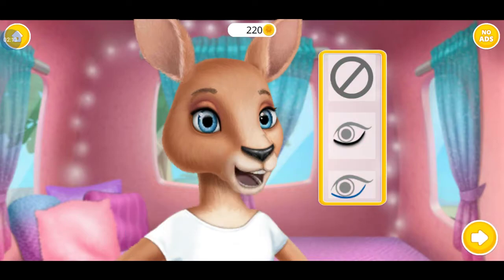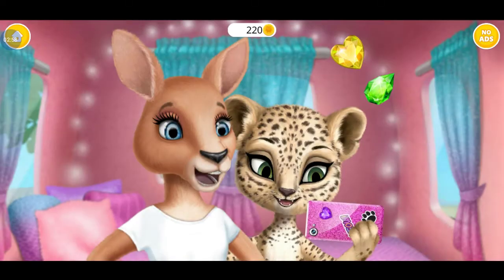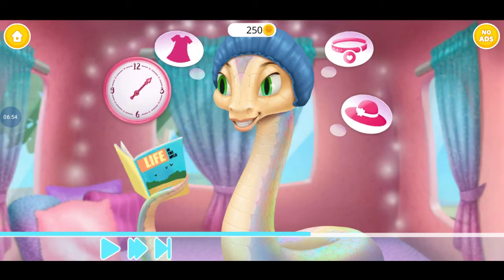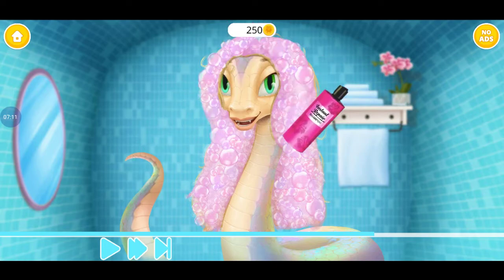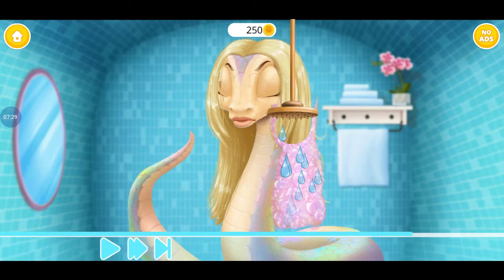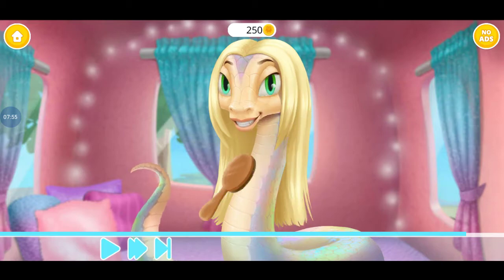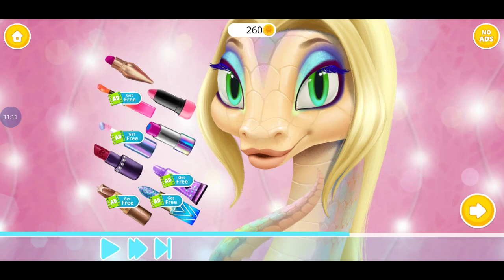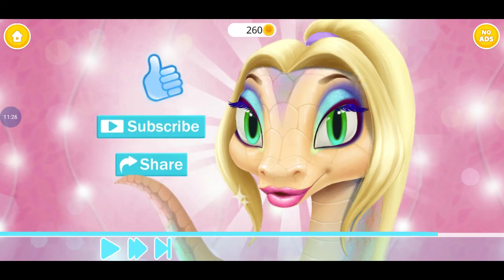Animal Hair Salon Australia-Dress up & Styling.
Create hairstyles & style outfits in this pet beauty salon game for girls !

New fun game feature for kids. Even cuter characters .improved gameplay.